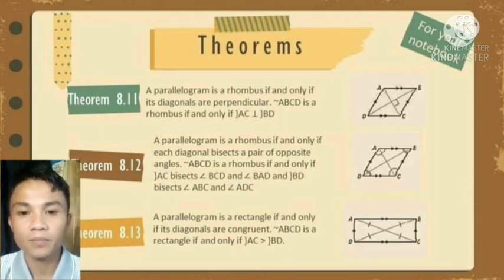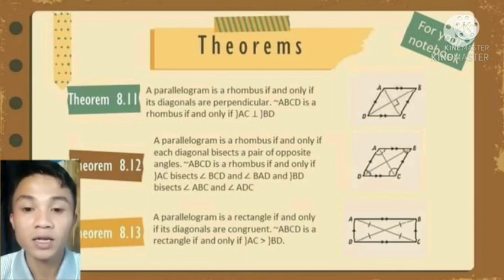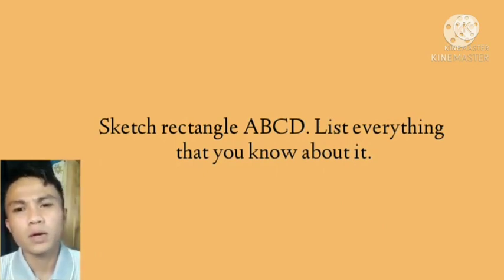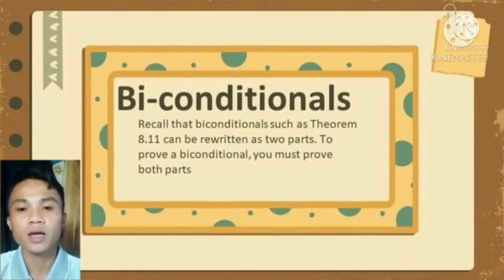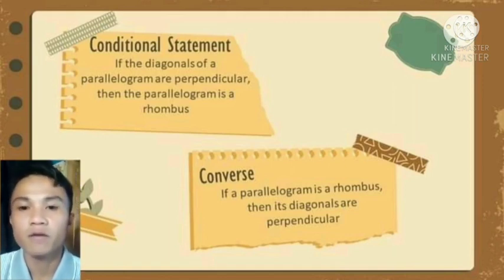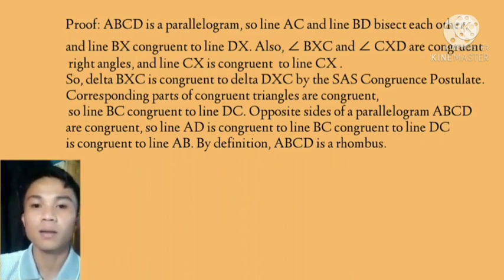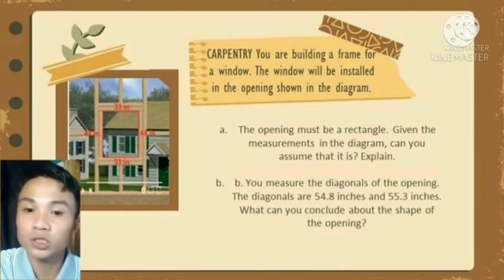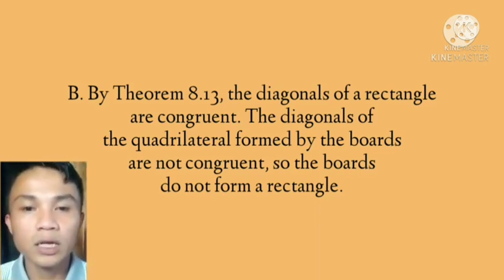Part 2 of Rhombuses, Rectangles, and Squares